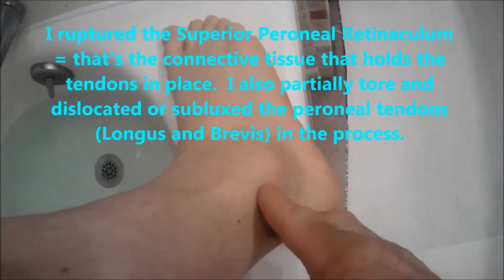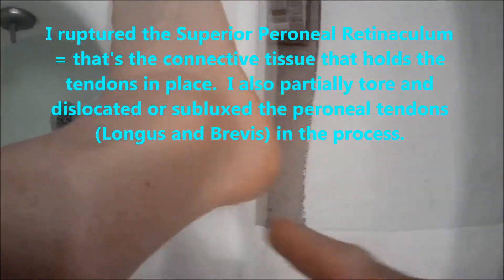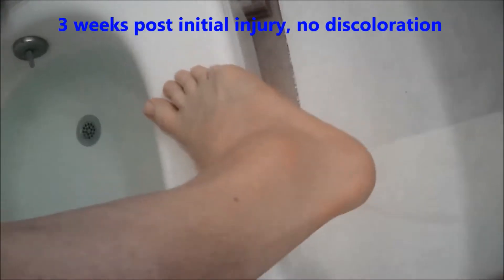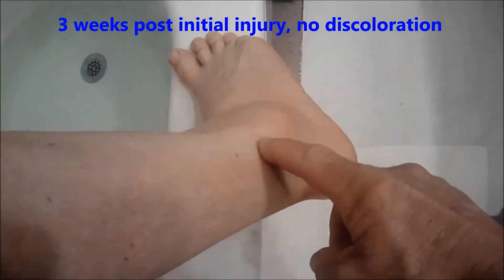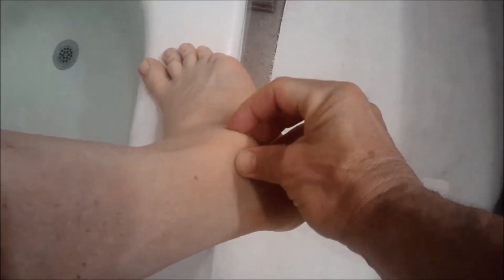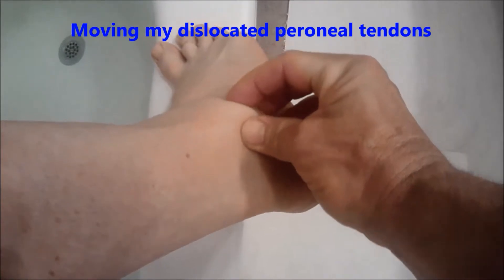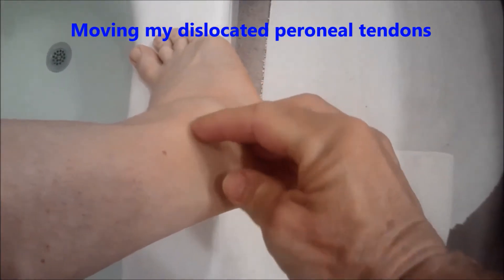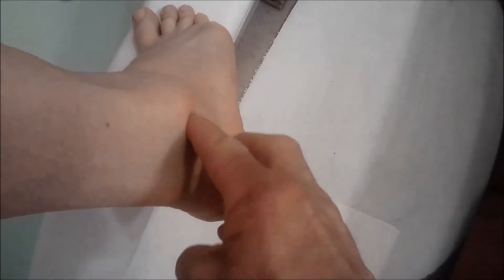Ankle Injury 1A Pre surgery introduction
This is my first video in a series, designed to give others perspective and familiarization as to the broad process of recovery from an ankle injury (surgery, healing, rehabilitation and finally performance). Everyone's specific journey CAN and WILL be different but this is the story of mine and how I accomplished it.
While competing in soccer, I was standing on one leg on my toes in maximum plantarflexion when my ankle gave way laterally and yes, I heard a snap or pop! The official diagnosis is a ruptured Peroneal Tendon Retinaculum along with a subluxation (dislocation) and partial tearing of both peroneal tendons longus and brevis. During the 3 weeks prior to this video, I iced my ankle in a bucket multiple times daily to keep the swelling down, had an MRI and X-ray scan and made appointments with various specialists regarding diagnosis and treatment options. Thankfully the X-ray was negative, I have no bone structure problems but the MRI did confirm multiple soft tissue injuries. In this video, you can see me moving my dislocated tendons over the lateral malleolus (the outside distal head of the fibular bone)... THAT'S NOT NORMAL... thus, surgery will be my choice of action. The next video (Ankle Injury 1B) shows detailed surgical photos and explains via visuals the nature of my injury. This video is one in a series playlist of "Bodily injuries, rehabilitation and recovery" from "Not your average Joe".
Video contains: visuals of ankle, swollen ankle, ruptured ankle, ankle injury, peroneal tendon injury, superior retinaculum injury, pre surgery introduction, pre ankle surgery, ankle sprain, sprained ankle, dislocated tendons, subluxation, injured ankle, twisted ankle